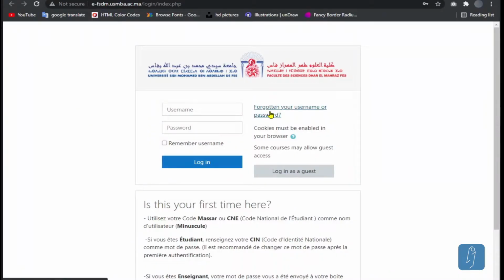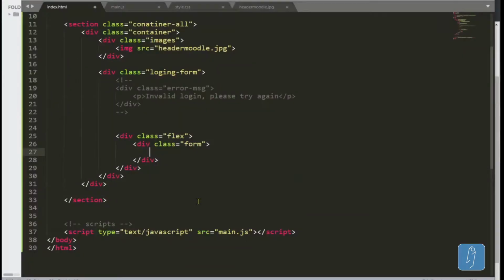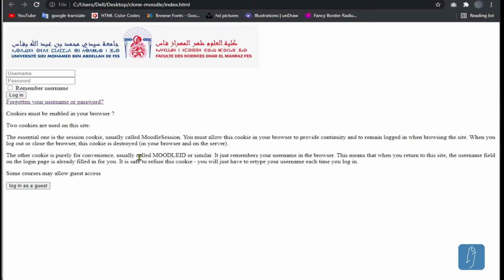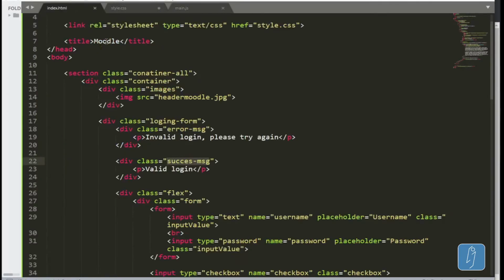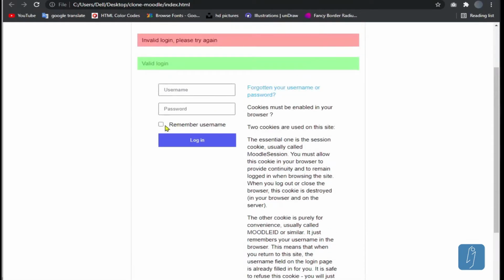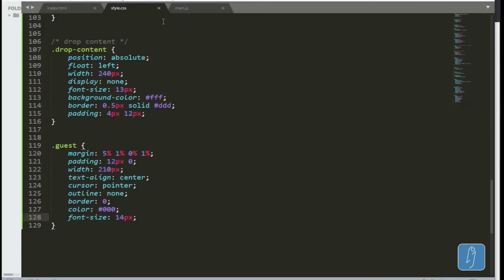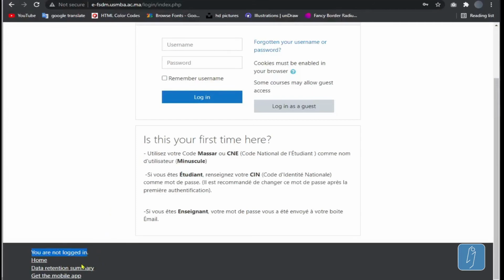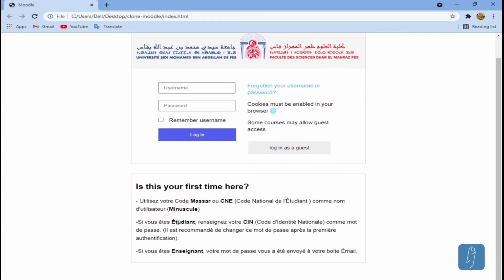clone moodle a learning plateform | log in page